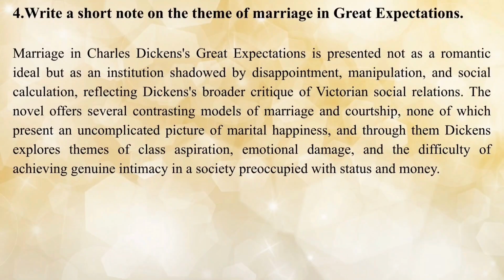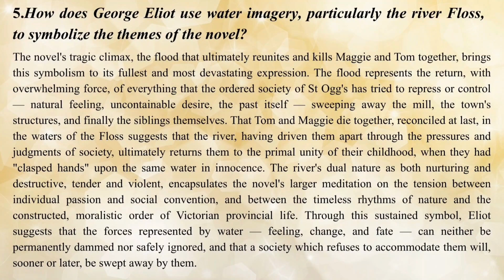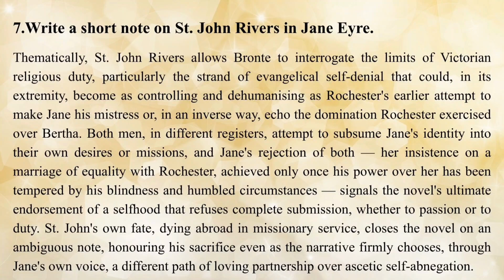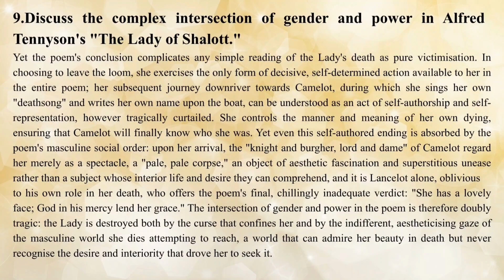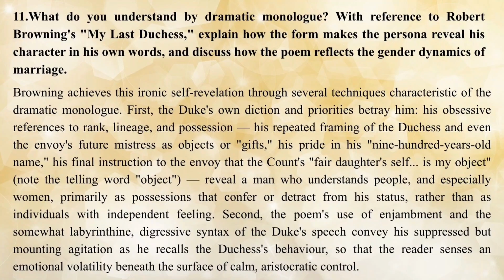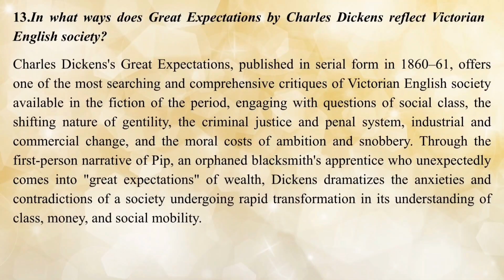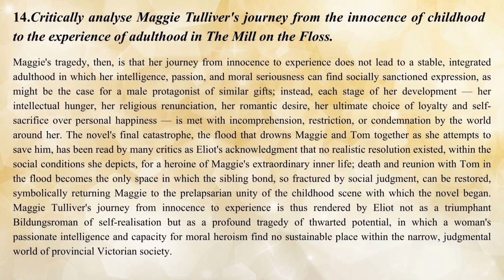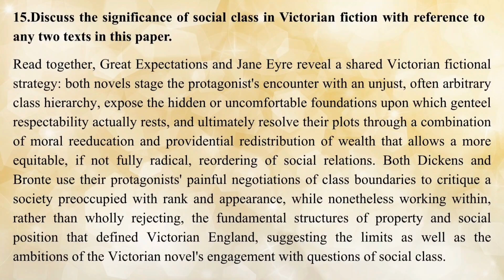Victorian Literature Previous Year Questions (PYQs) | Detailed Model Answers| EduEncore